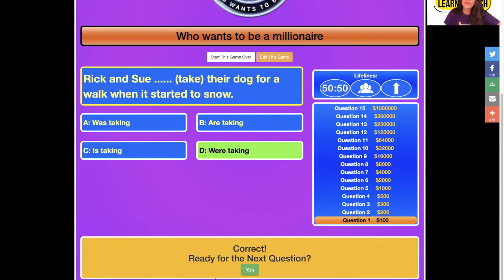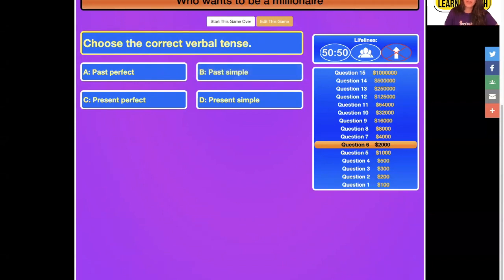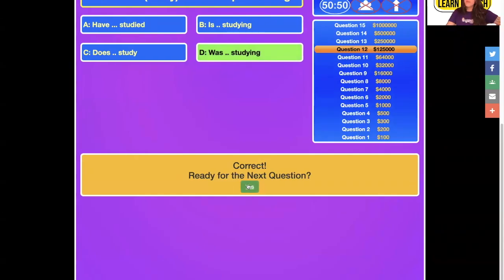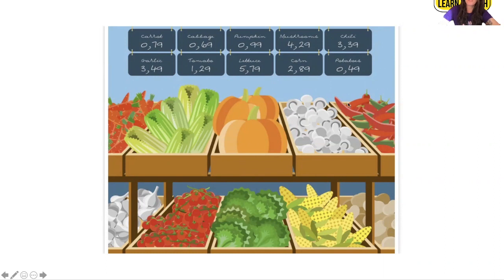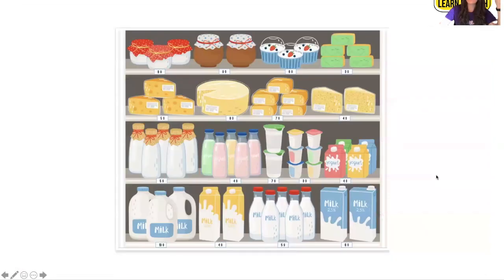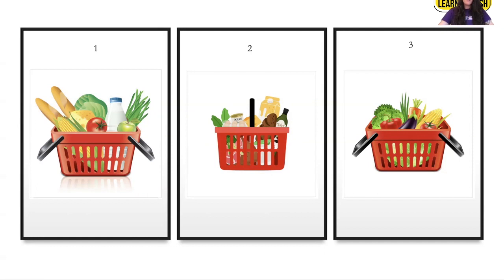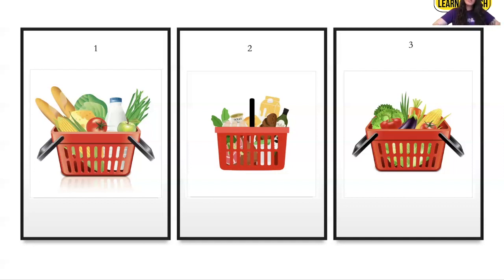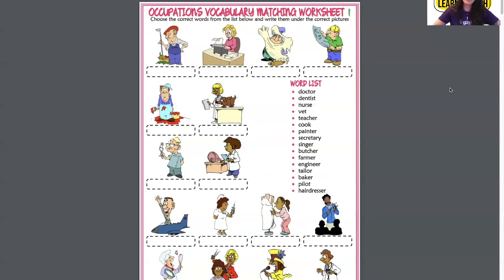APRENDE Y REPASA CON ENGLISH'S FUN - 6º PRIMARIA (Sesión 2)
Esta Semana Santa ¡No te pierdas nada! aprende, repasa y diviértete con nosotros. En English's fun no paramos, y con esta sesión podrás recordar contenidos de 6º de primaria de forma entretenida.